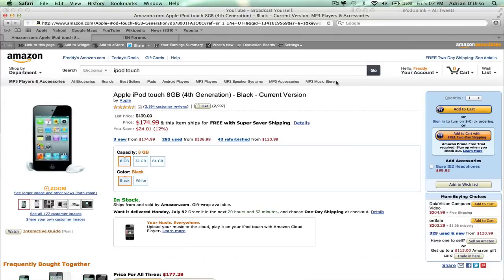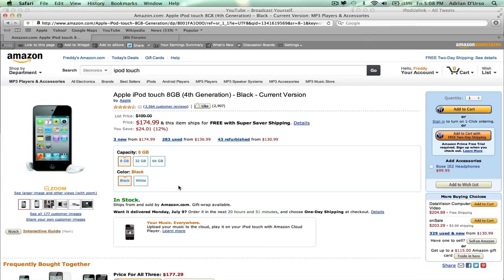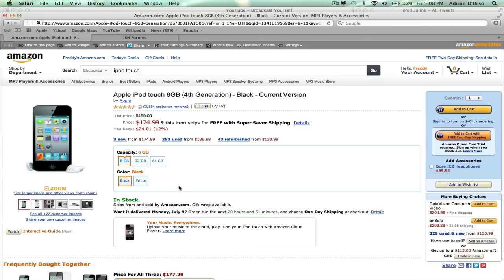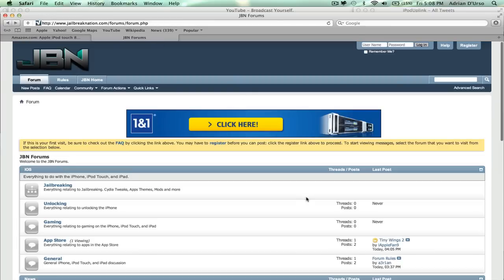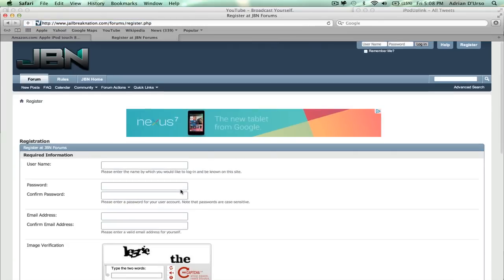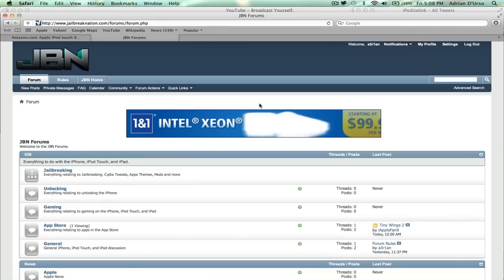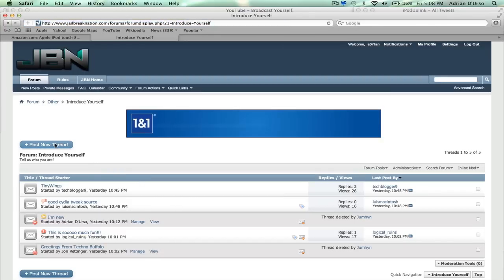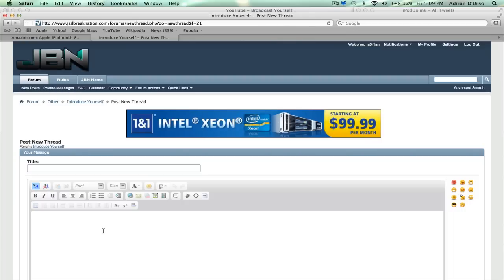iPod Touch 4G Giveaway + Forums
Jailbreak, iOS 6, iOS 5, 6.0, 5.1.1, 5.1, 5.0.1, 5.0, Untethered, iPhone, iPod Touch, iPad